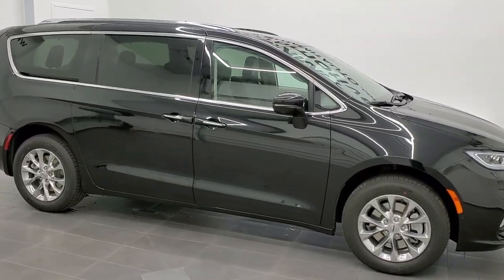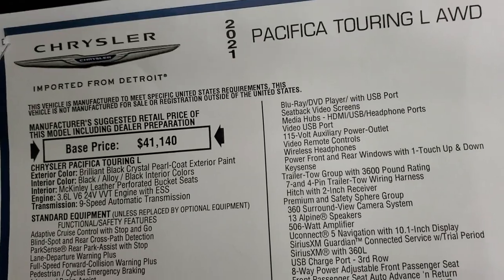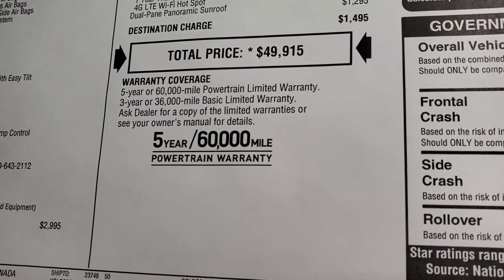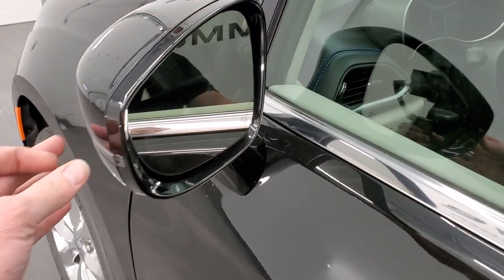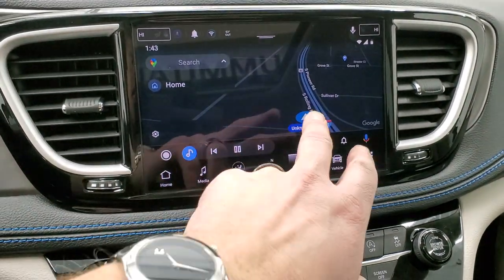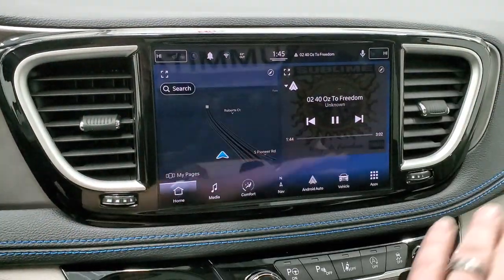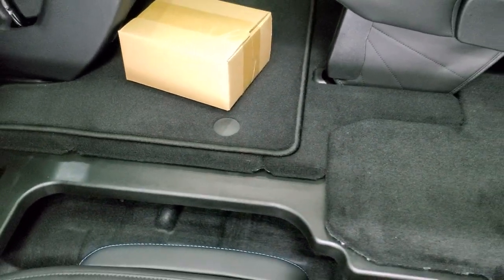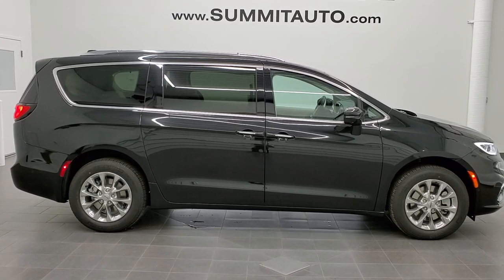2021 CHRYSLER PACIFICA TOURING L AWD BRILLIANT BLACK FAMCAM WALK AROUND REVIEW 21C7 SOLD! SUMMITAUTO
This 2021 CHRYSLER PACIFICA TOURING L AWD WITH SAFETY SPHERE AND UCONNECT THEATRE FAMILY PACKAGE AND FAMCAM FOR SALE IN FOND DU LAC OSHKOSH WISCONSIN 54935 is the vehicle we did walk around review of today.

Thank you for checking out this video of this 2021 CHRYSLER PACIFICA TOURING L AWD WITH SAFETY SPHERE AND UCONNECT THEATRE FAMILY PACKAGE AND FAMCAM FOR SALE IN FOND DU LAC OSHKOSH WISCONSIN 54935

STOCK: 21C7
PRICE: $49,915
MILES: 51
MAKE: CHRYSLER
MODEL: PACIFICA
VIN: 2C4RC3BG7MR522680
LOCATION: FOND DU LAC OSHKOSH WISCONSIN, 54937 TRUCKS ON 41